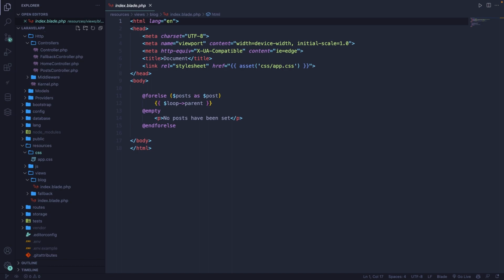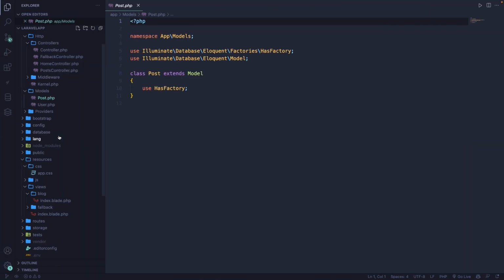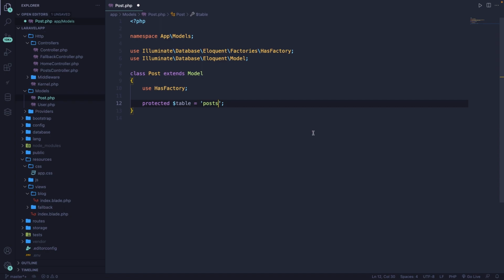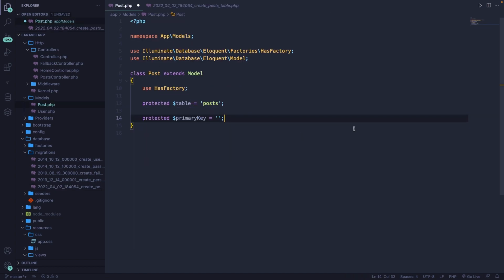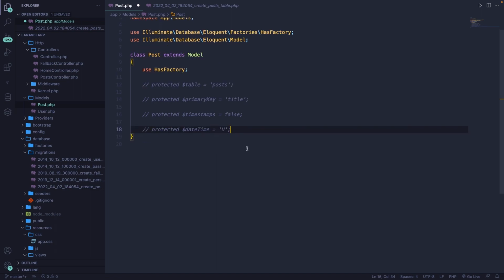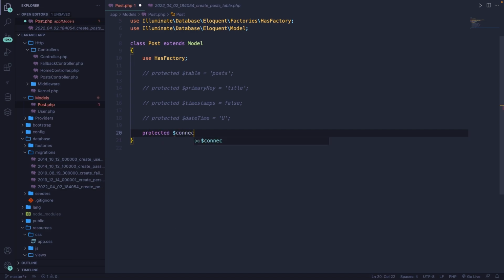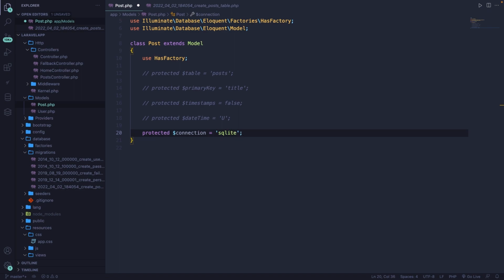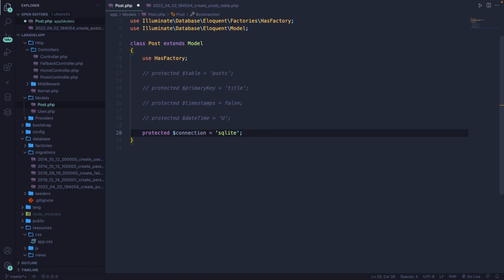Eloquent Model Conventions | Full Laravel 9 Course | Laravel For Beginners | Learn Laravel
This video will show you how some basic model conventions in Eloquent – Want to learn the most popular PHP framework? Laravel makes your development process a lot easier without sacrificing your applications functionalities.

00:00 - Introduction
00:53 - Model definition
01:56 - Defining a different table name
02:22 - Changing the primary key
03:11 - Turning timestamps off
04:13 - Chaining the database driver
04:39 - Defining default values